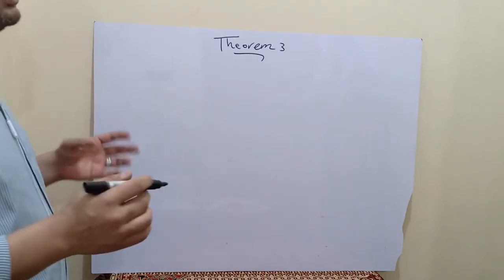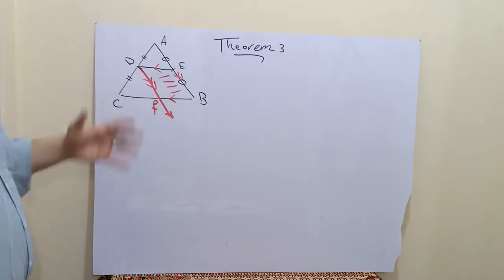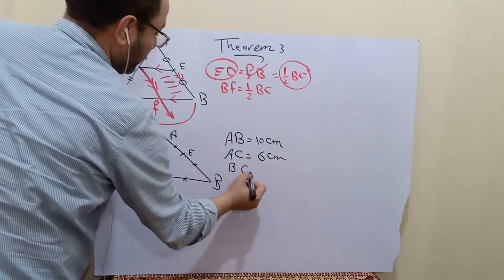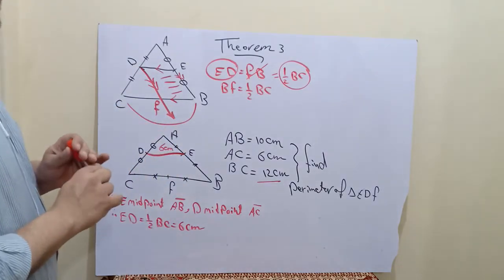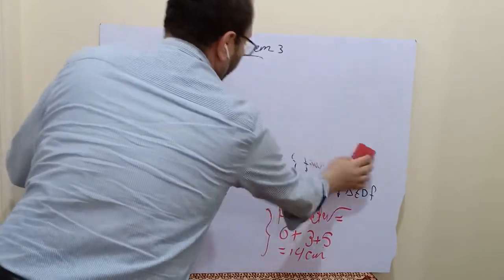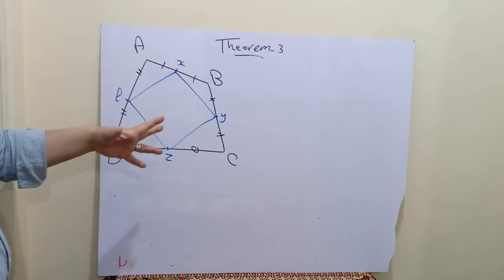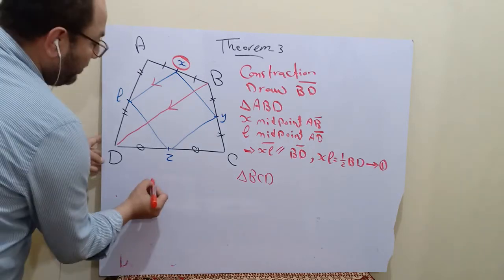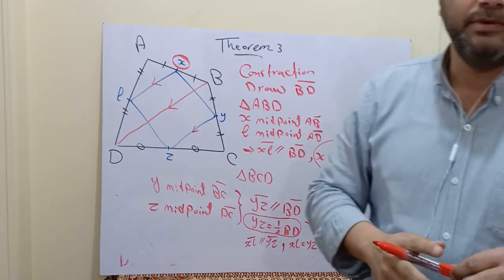Theorem 3 ---- النظرية الثالثة --- prep 1 ---- الصف الاول الاعدادي